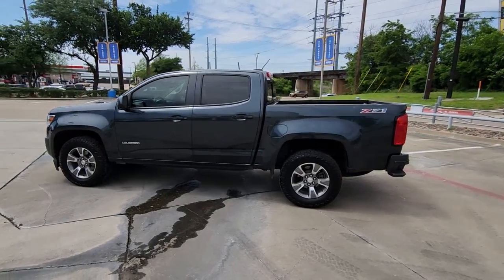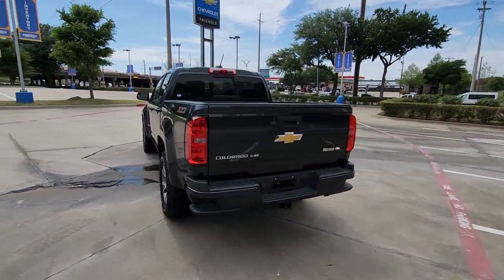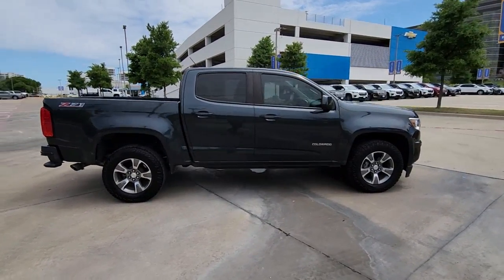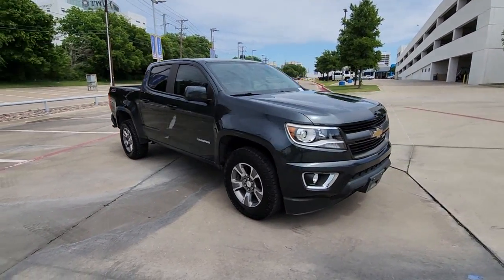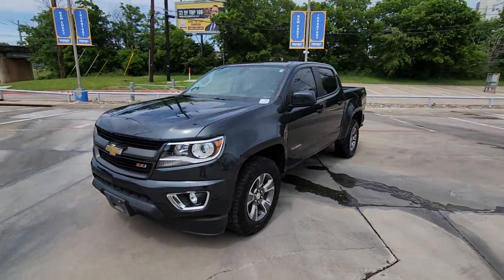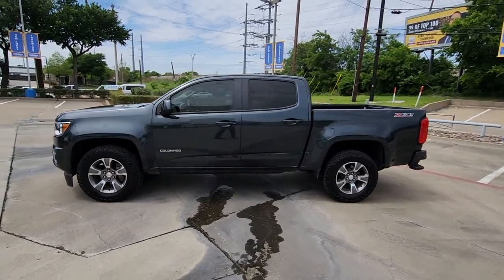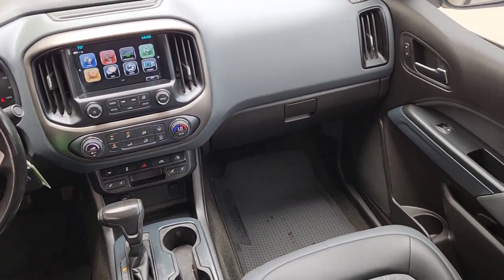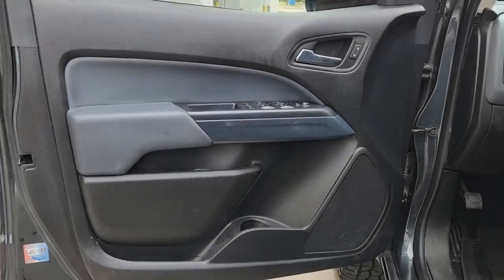2018 Chevrolet Colorado Dallas, Grapevine, Irving, Arlington, Carrolton T173624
Graphite Metallic Used 2018 Chevrolet Colorado Z71 available in 2754 N. Stemmons Freeway, Dallas, Texas at Friendly Chevrolet. Servicing the Dallas, Grapevine, Irving, Arlington, Carrolton, TX area.

Friendly Chevrolet
2754 N Stemmons Fwy

This 2018 Chevrolet Colorado comes equipped with.brbrRecent Arrival! Odometer is 21588 miles below market average! 2018 Chevrolet Colorado Graphite Metallic Z71 V6 8-Speed Automatic RWDbrbrbrFriendly Chevrolet is proud to offer the highest quality in pre-owned vehicles. This beautiful 2018 Chevrolet Colorado is in excellent condition inside and out. The exterior is finished in a Graphite Metallic that is complemented by a fresh and clean Black interior. It is powered by a V6 that is mated to a smooth shifting 8-Speed Automatic transmission.brbrAwards:br  * 2018 KBB.com Best Resale Value Awards   * 2018 KBB.com 10 Most Awarded Brands